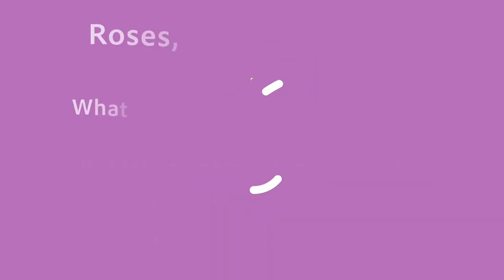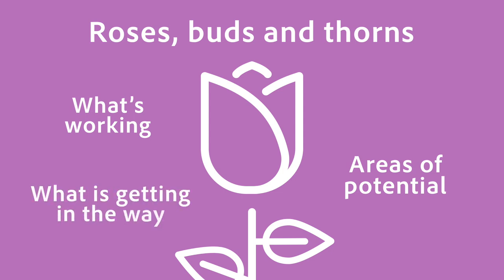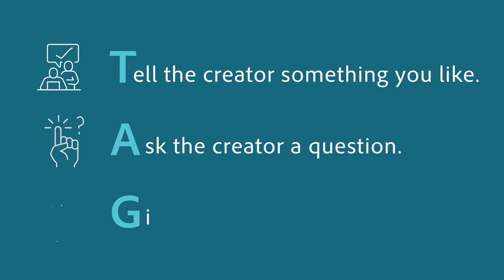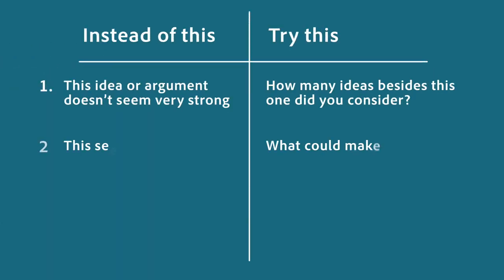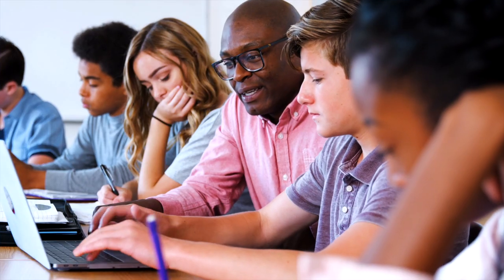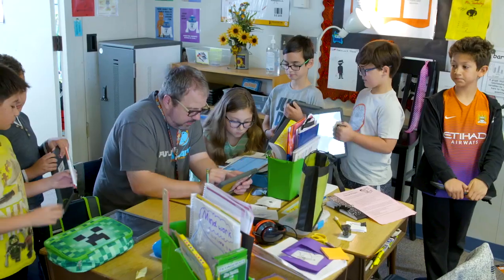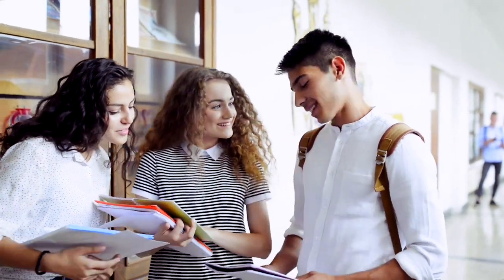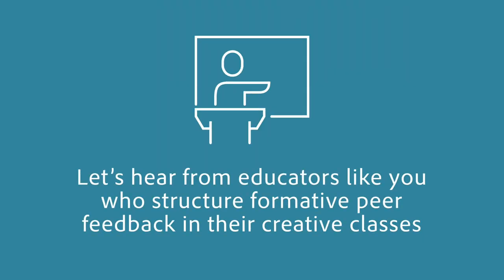Design Formative Peer Feedback | Design Your Creative Class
Formative feedback is a powerful way to give students confidence and guidance. In this video, you'll hear from expert educators and learn how to build bonds of community and trust by encouraging your students to engage in formative peer feedback.

This video was created to support the free 'Design Your Creative Class' course on the Adobe Education Exchange. This course aims to teach educators the basics of instructional design to help bring the power of creativity to any Primary, Secondary or K12 class.